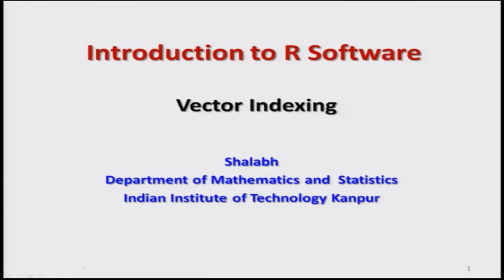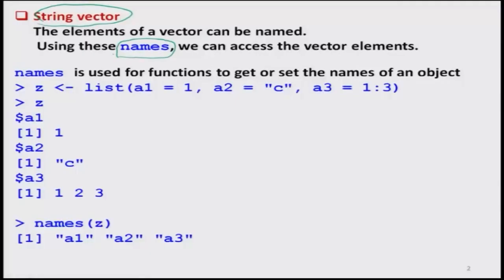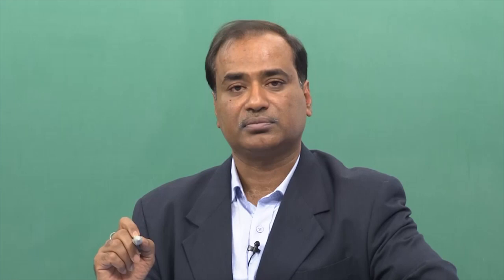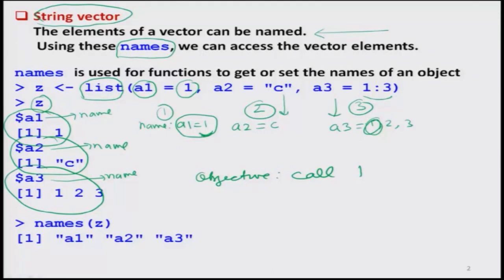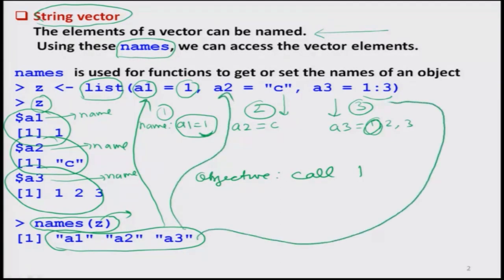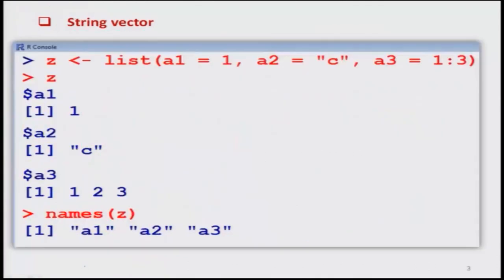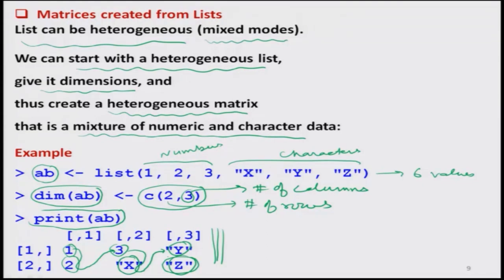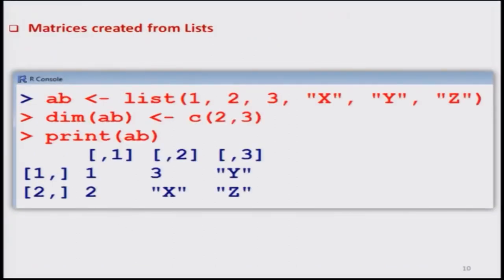Data management : Vector Indexing (continued)